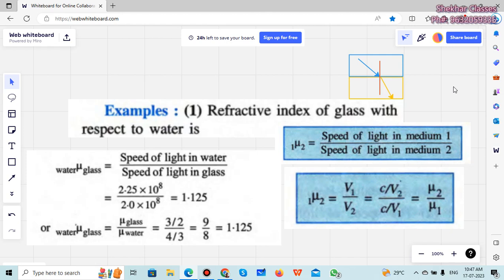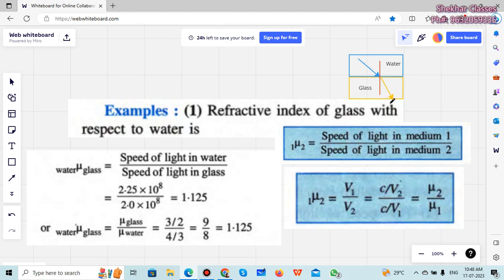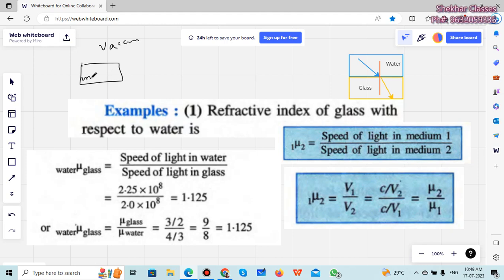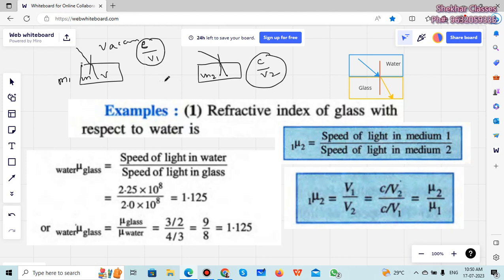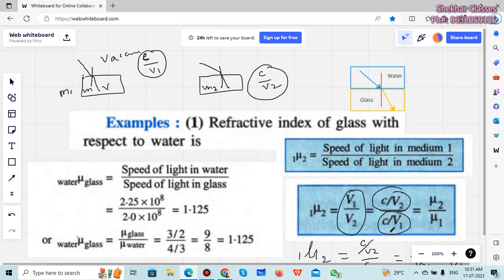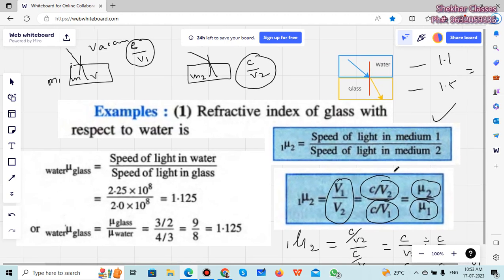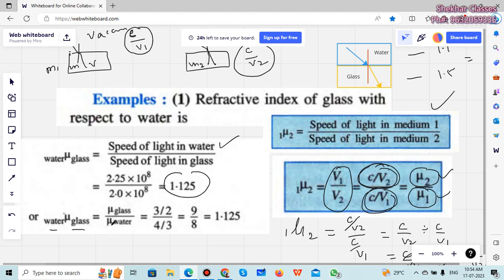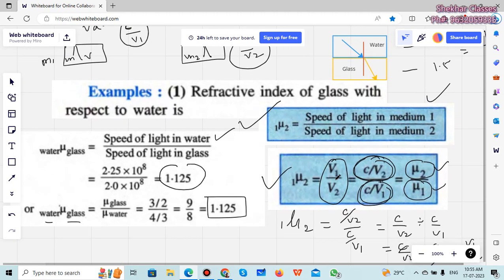ICSE 10 Physics Light Refractive Index - Example Relative R I